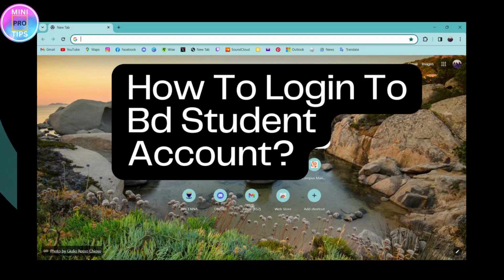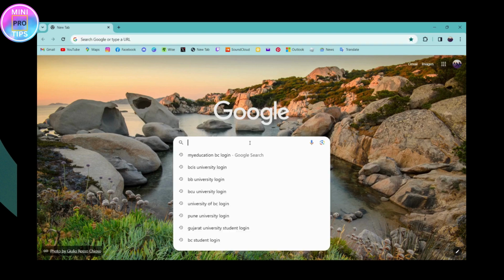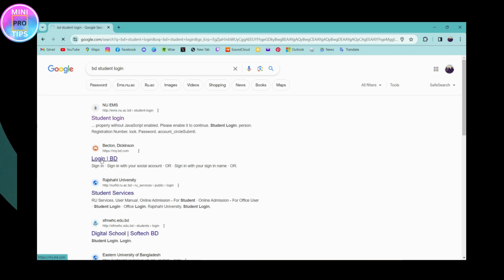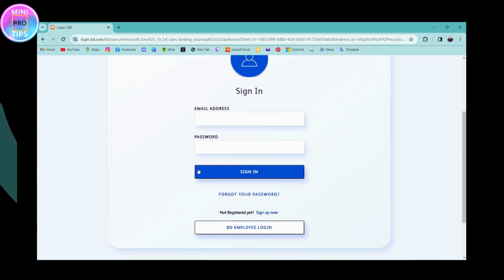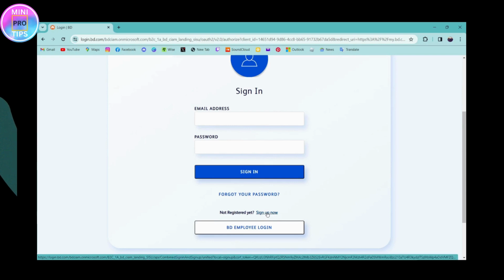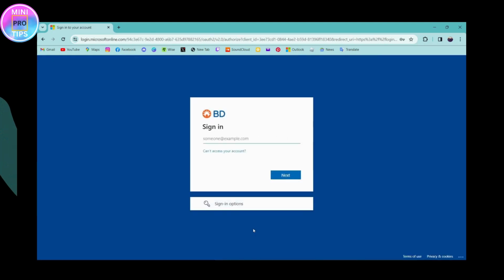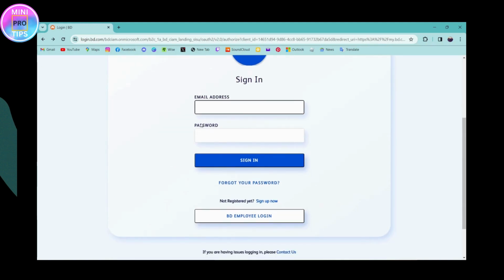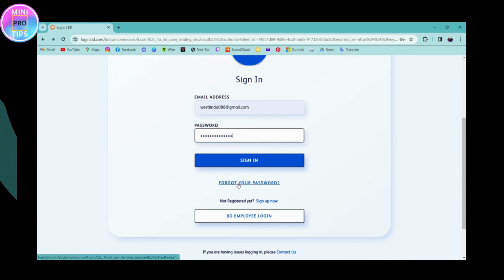How To Login To BD Student Account | Bangladesh Student Portal Login | Accessing BD Student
How To Login To BD Student Account | Bangladesh Student Portal Login | Accessing BD Student Dashboard

MiniProTips brings you a step-by-step tutorial on logging in to your BD student account. Discover how to access the Bangladesh student portal, navigate the student dashboard, and make the most of educational technology.